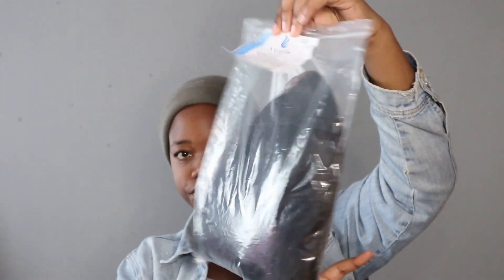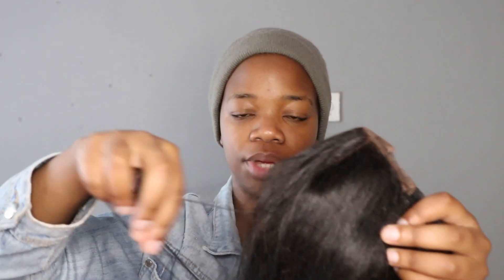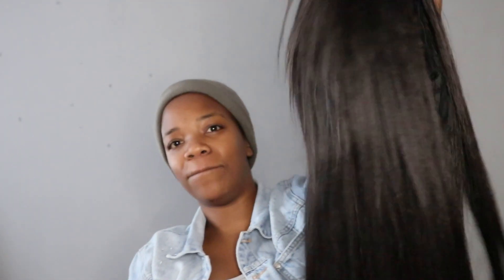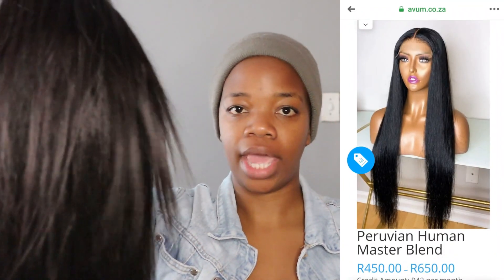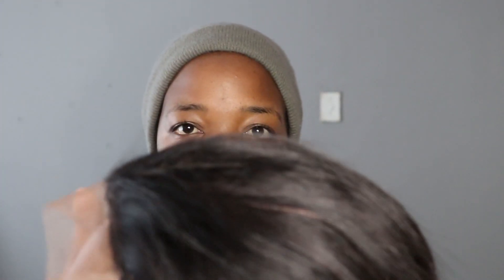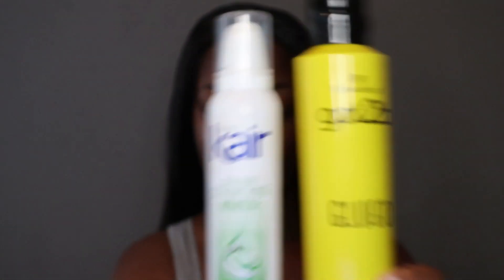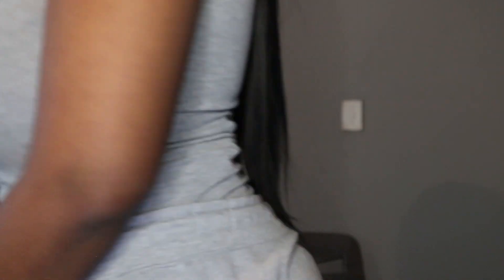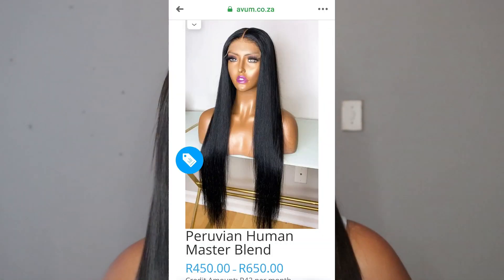Avum hair review|| 26 inch Peruvian master blend for R700?|| Sanelisiwe Mtumane.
Hey sweeties. Thank you for clicking to watch. In this video, I am reviewing hair from a South African company- Avum Fashion Haven. Delivery  took 7 working days. Overall, the hair is fine but I do think that they can improve on a couple of things.